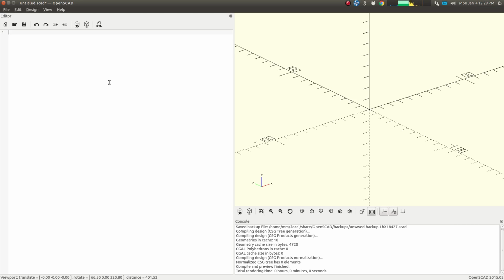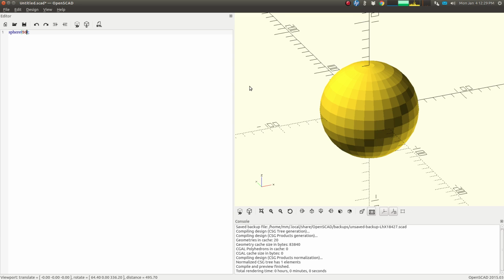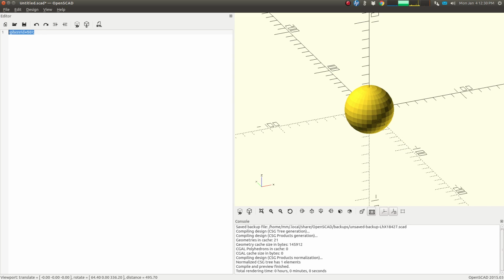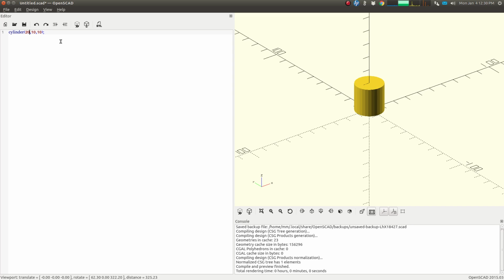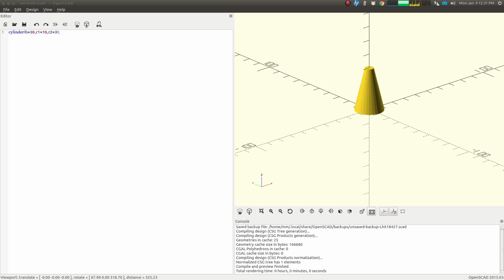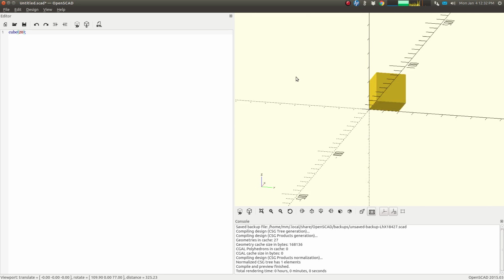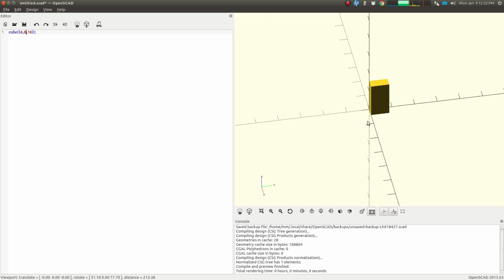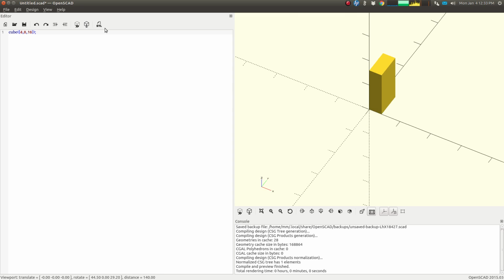OpenSCAD Basics 3D Forms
Commands covered:

sphere(radius | d=diameter)
cube(size, center)
cube([width,depth,height], center)
cylinder(h,r|d,center)
cylinder(h,r1|d1,r2|d2,center)